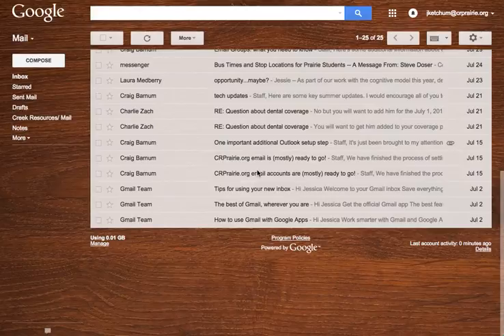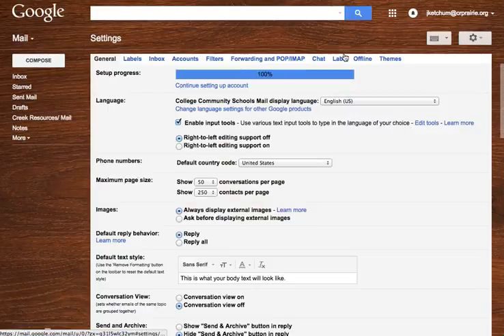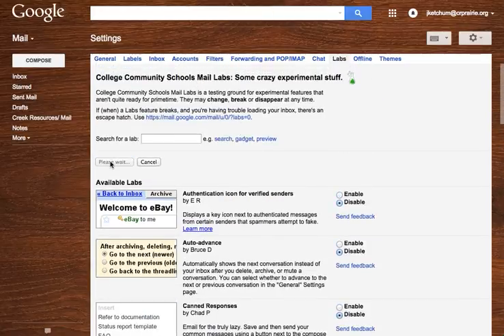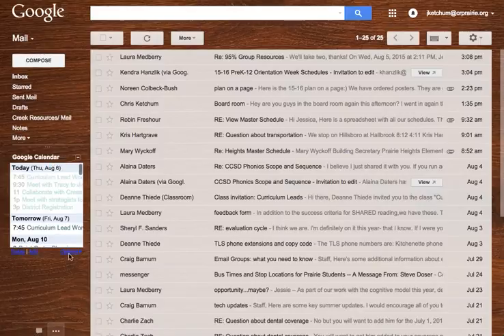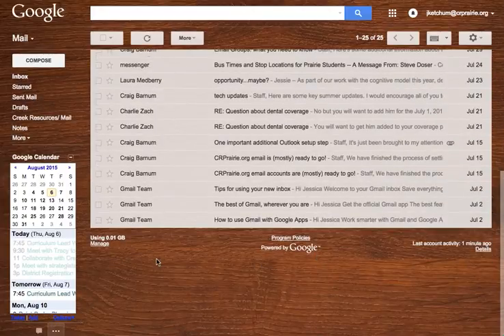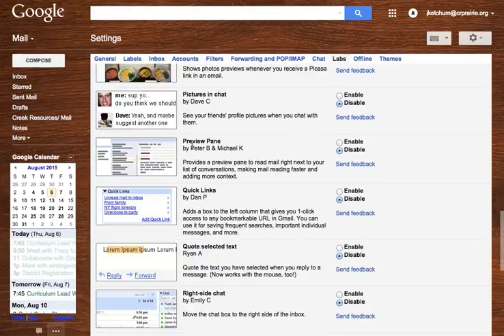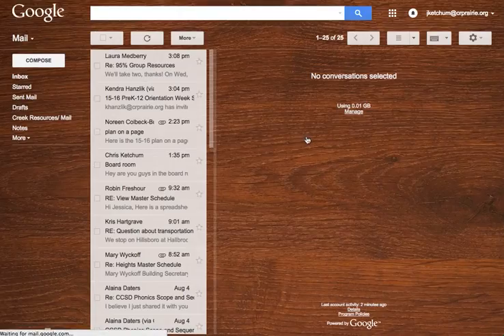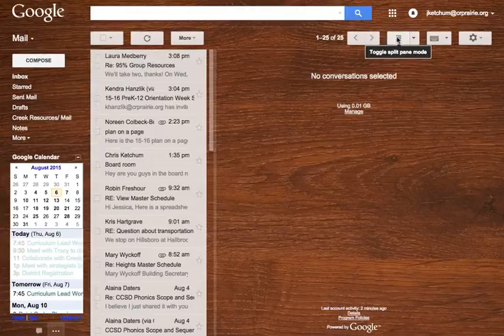GMail Calendar and Preview Pane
How to create a preview pane and calendar in your GMail